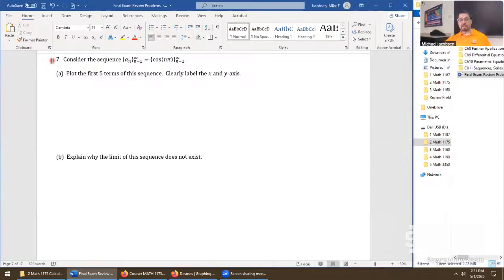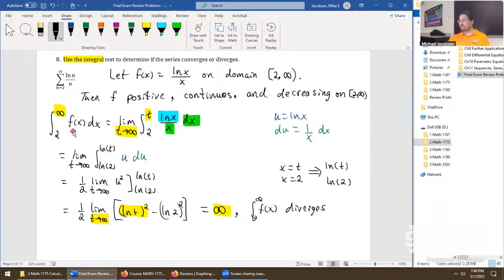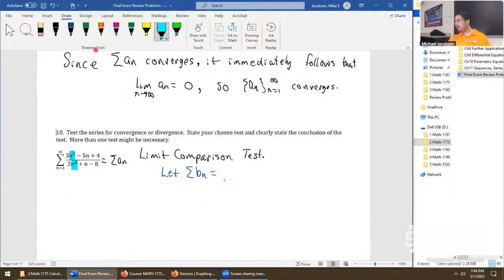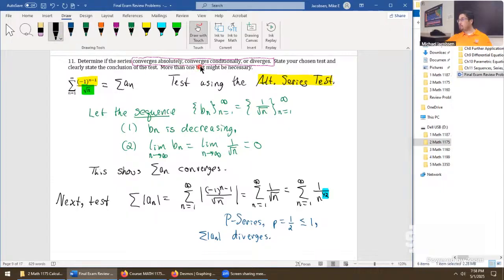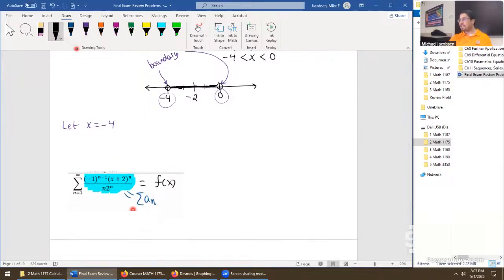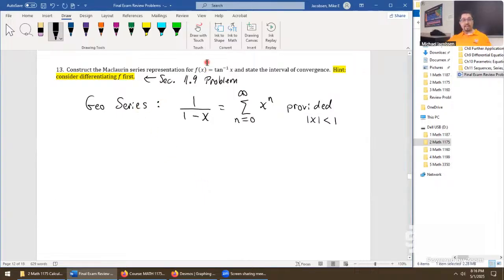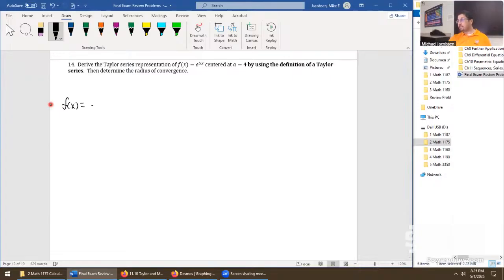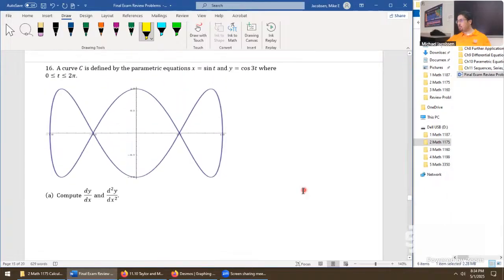Math 1175 - 1 May 2025 - Final Exam Review